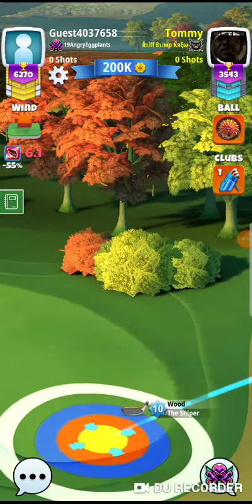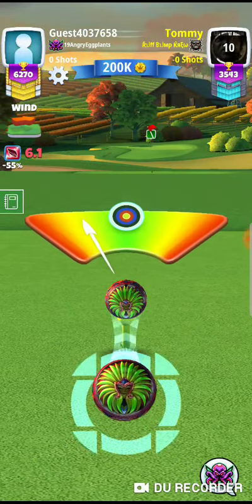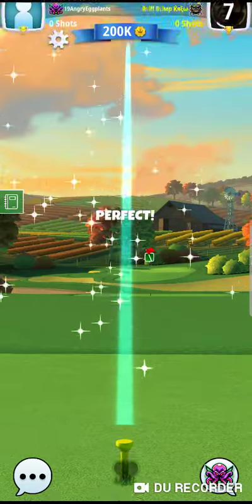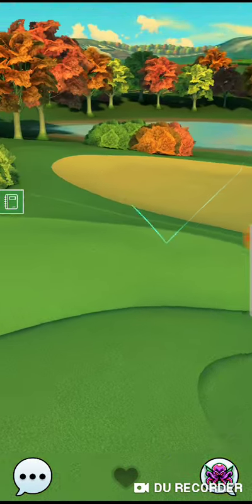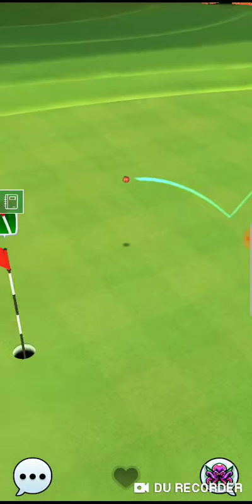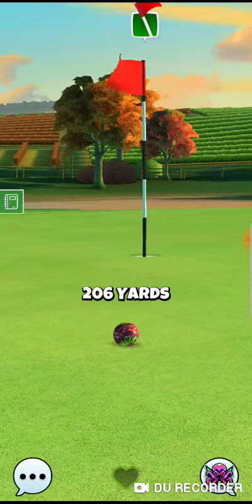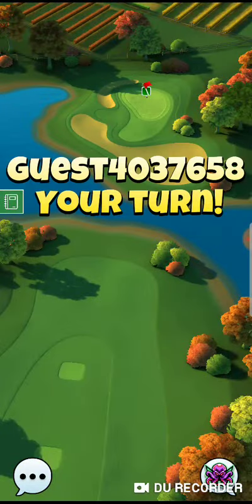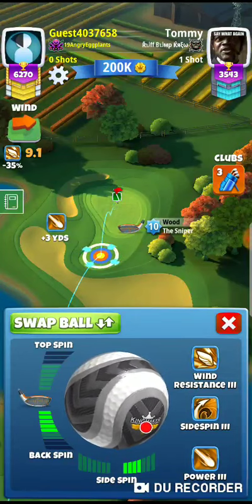Expert Hole 8 Vintage Tournament Golf Clash